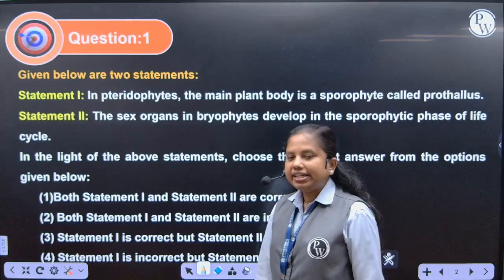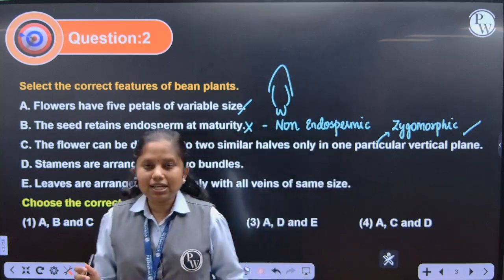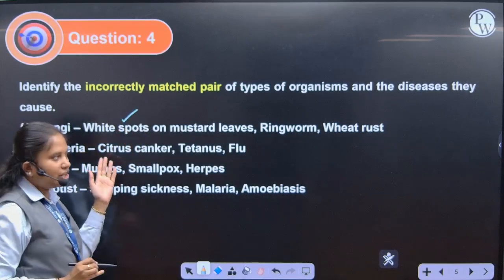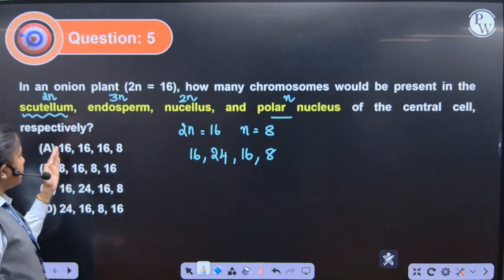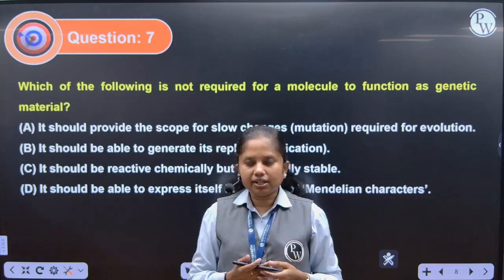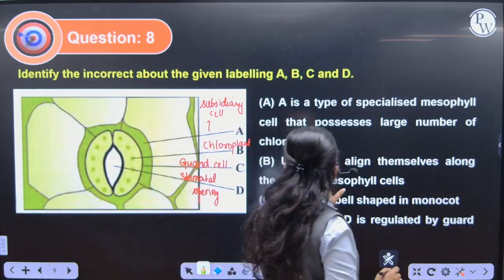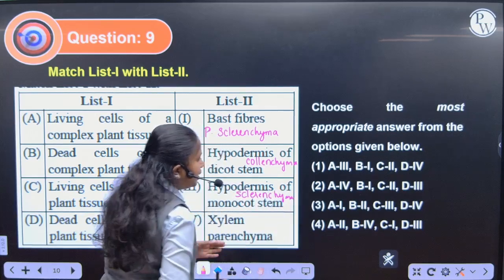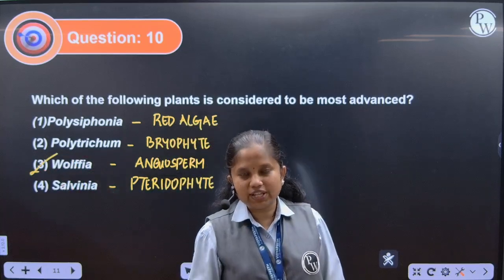Most expected 10 questions from botany in neet exam 2026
NEET 2026 is getting closer and these are some of the most important Botany questions every aspirant should revise before the exam 🌿📚🔥
From Genetics and Biotechnology to Plant Physiology and Ecology — these topics are highly important for scoring better in Biology.
NCERT line-by-line revision + PYQs + concept clarity can become your biggest strength in the final days of preparation 💪
✅ Important chapters covered
✅ High-weightage concepts
✅ Most expected NEET Botany questions
✅ Quick revision strategy for aspirants
Don’t just study hard — revise smartly and stay consistent till the exam day 🚀
All the best to every future doctor from PW Vidyapeeth Tamil Nadu ❤️